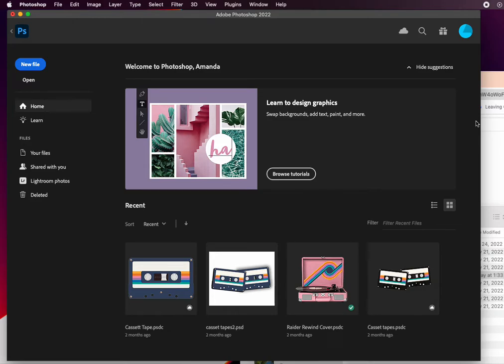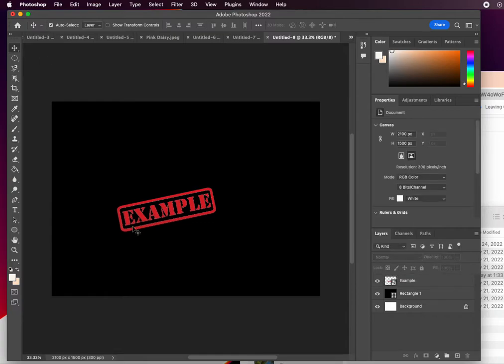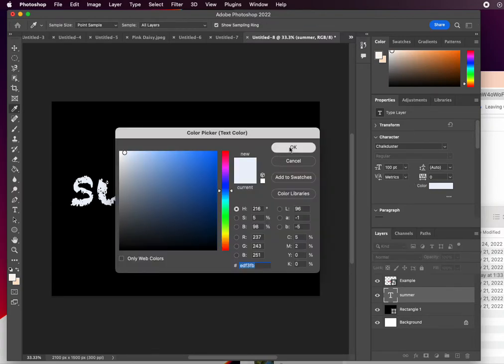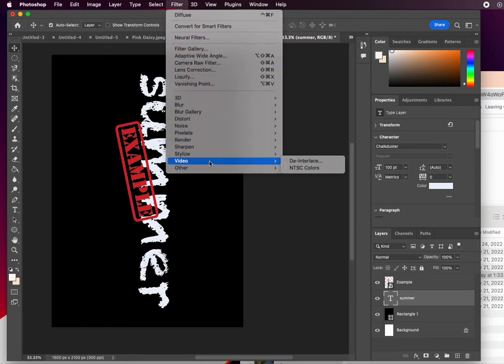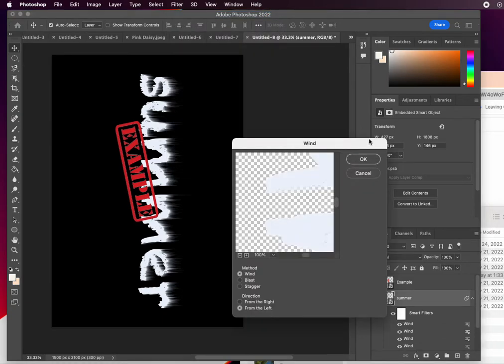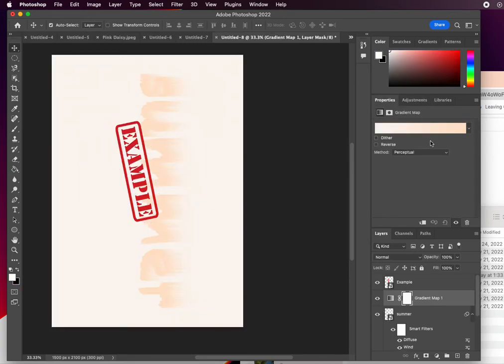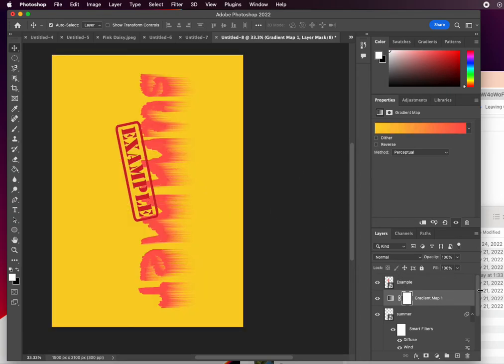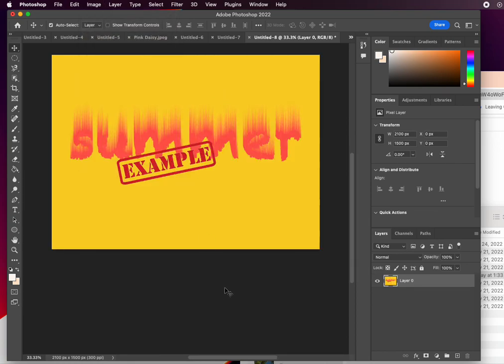Summer - Filters and Gradient